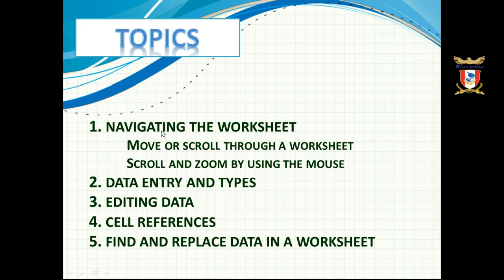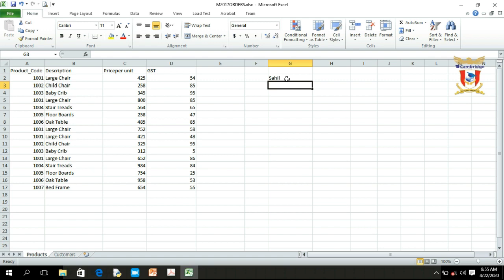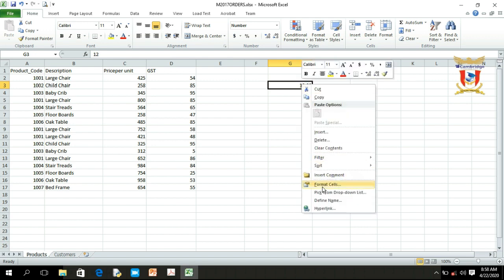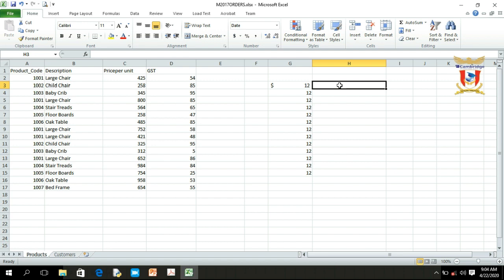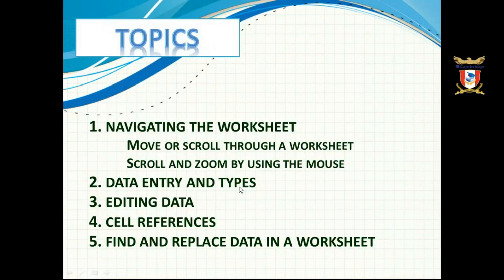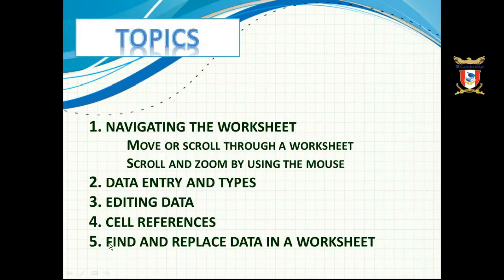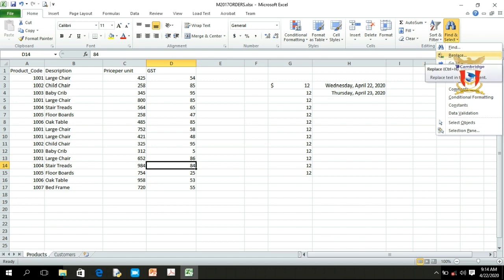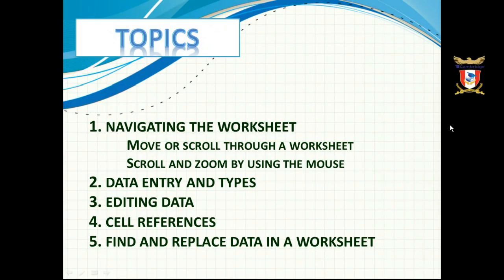Grade 10 l Open School l Data Entry Operations l Lesson-6 Basics of Spreadsheet (Part-3)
You will learn Data types, editing data, cell reference, find and replace options